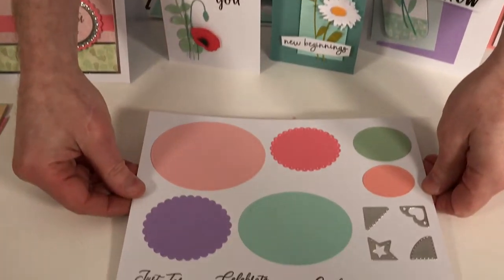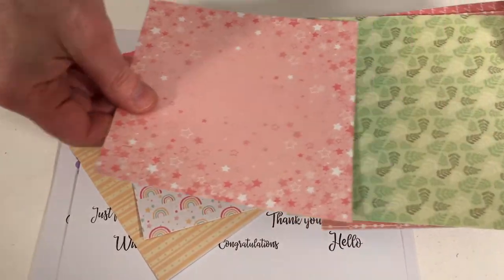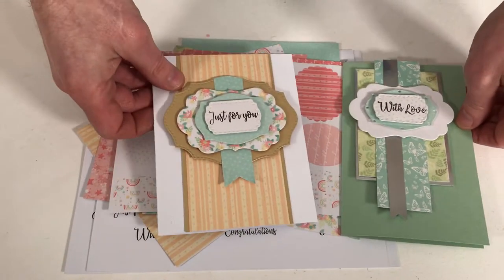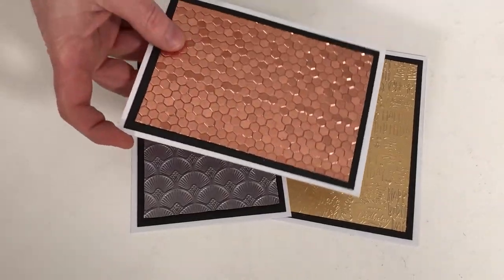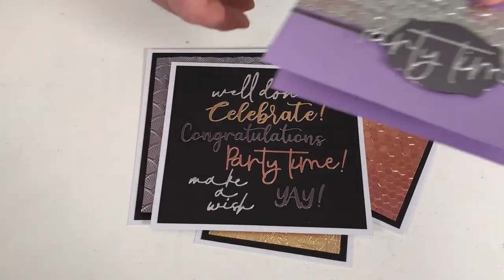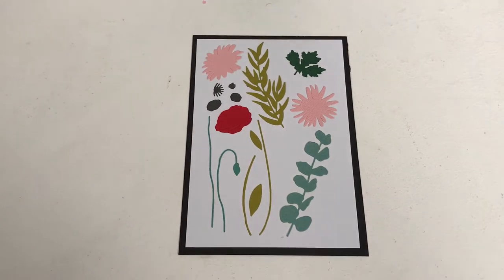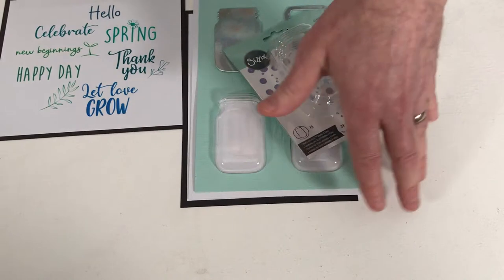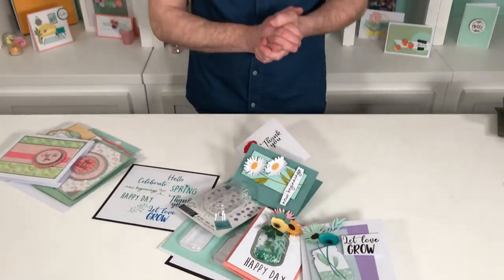Join Pete & discover what’s available on our upcoming HSN show on Tuesday 2nd March - Sizzix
We’ve got designer Pete here to take you through all the bundles available on the upcoming HSN show on Tuesday 2nd March. Watch as he goes into detail about the products available as well as showcasing lot’s of makes & inspiration to get you started! Don’t forget to tune in on Tuesday 2nd March!